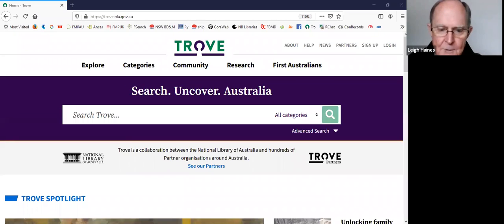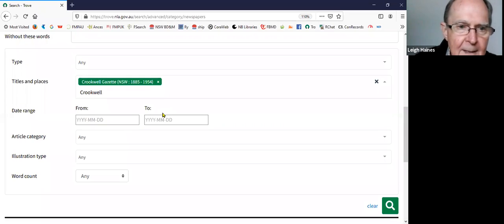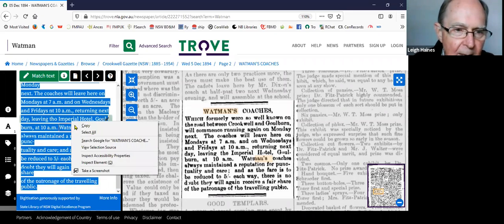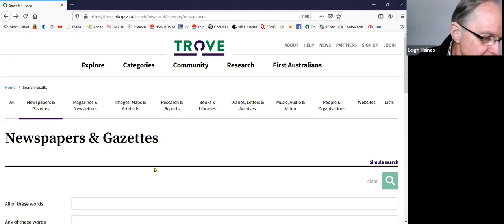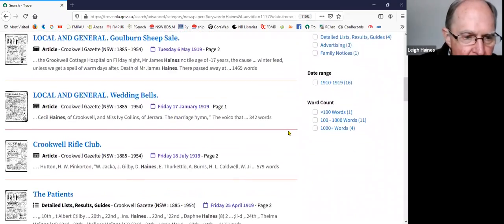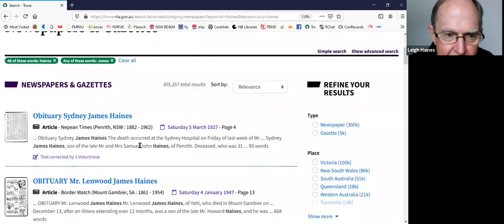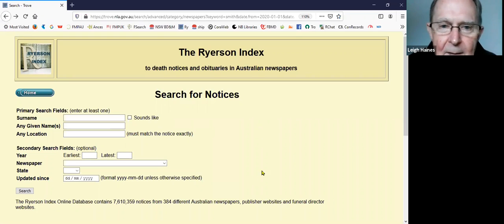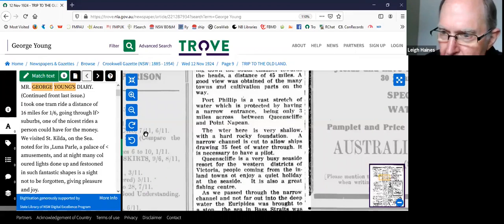A Zoom seminar from AVPALS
The second part of a seminar presented by Leigh Haines in October 2020